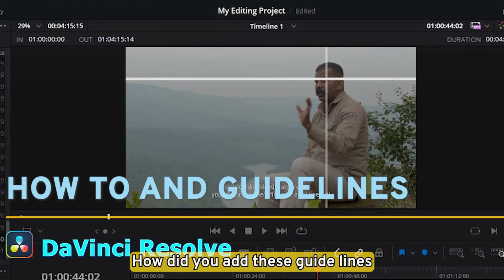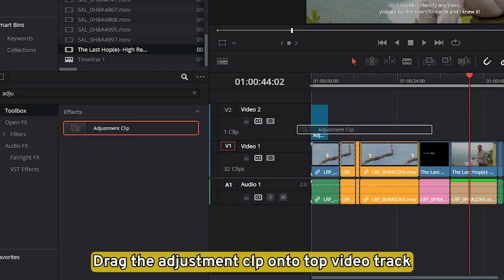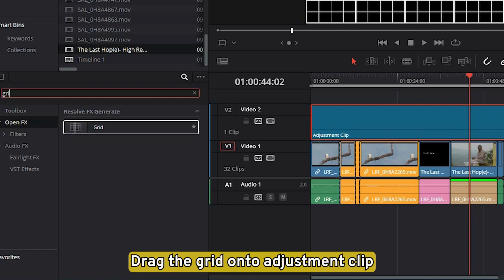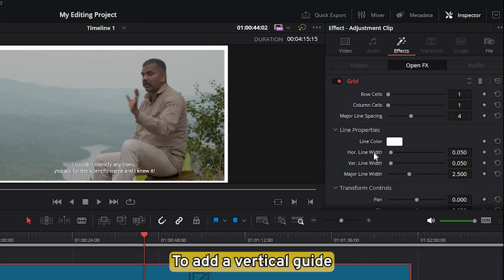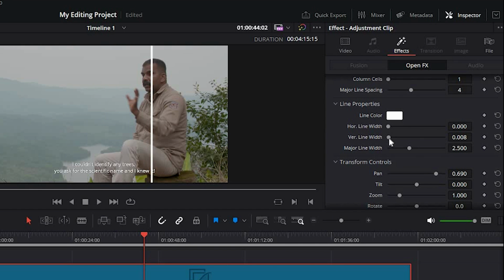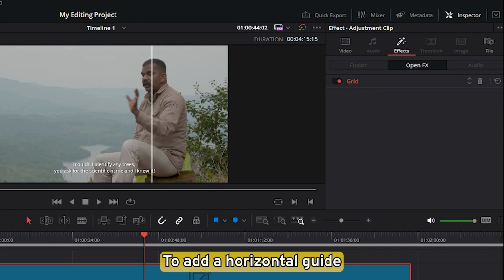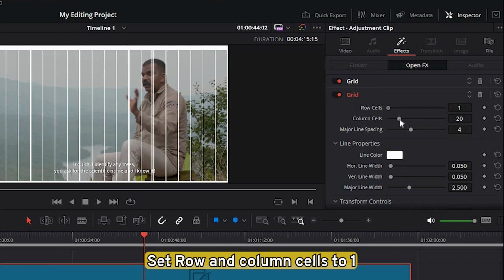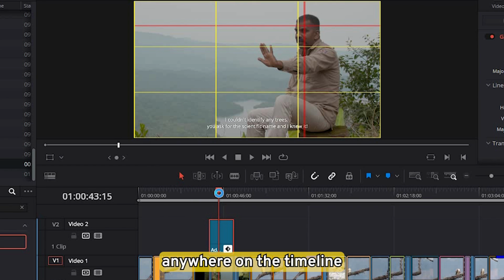How to add Guidelines easily in Davinci Resolve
Use grids and adjustment clips to add guides and lines easily in Davinci Resolve